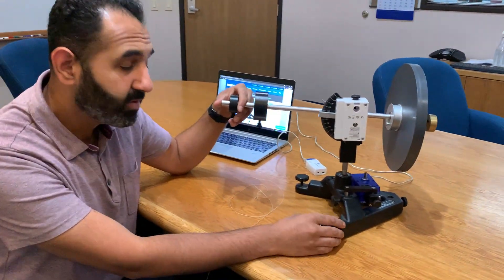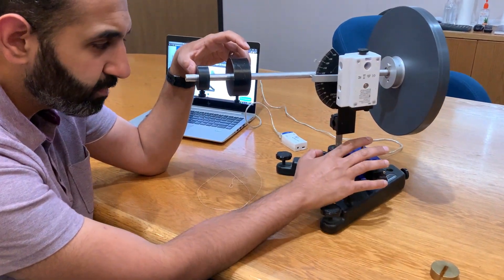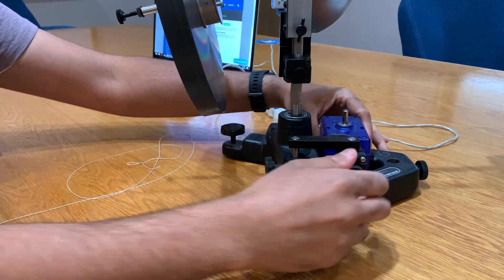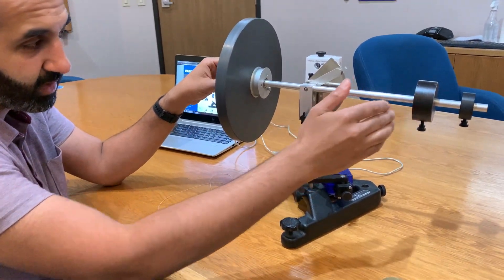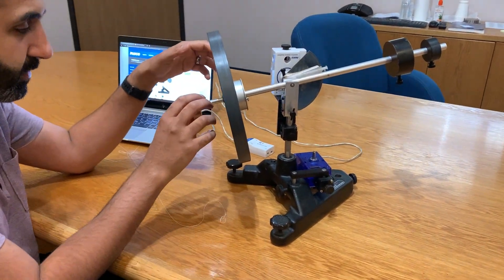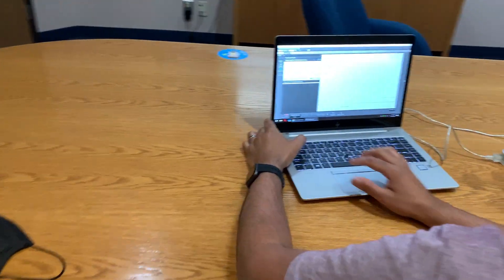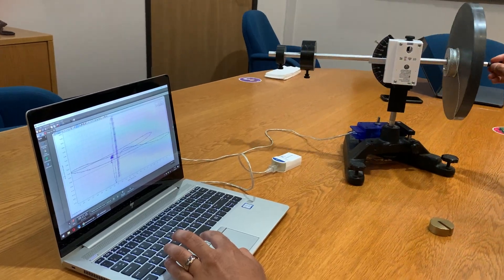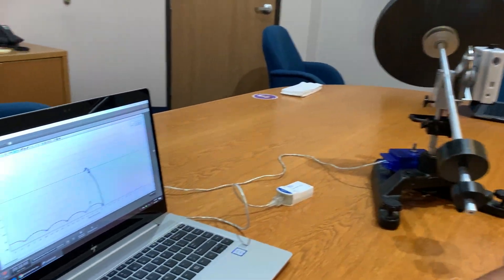PASCO 3-Axis Gyroscope Setup and Demonstration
Demonstration showing Nutations using PASCO's 3-Axis Demonstration Gyroscope (ME-8960)